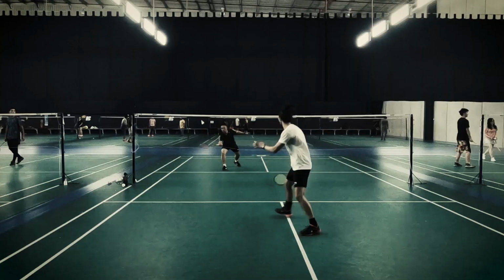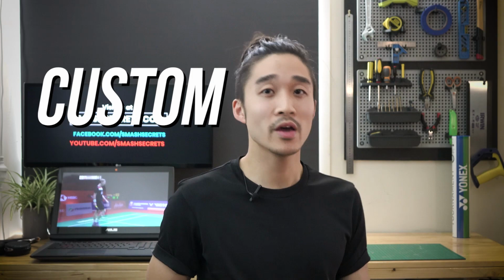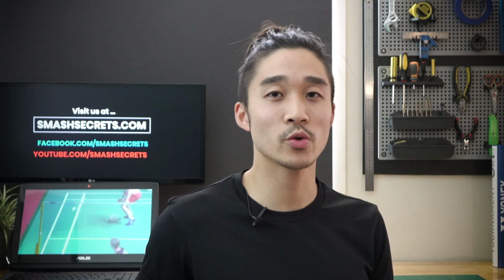Smash HARDER and FASTER with this custom badminton racquet - how to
Hey everyone! I made some modifications to an old racquet to make it into a custom smash racquet... for smashing. I used 3D printing and engineering to help and a black paint... I documented the process. enjoy!

Look out for the PERFECT SMASH PROGRAM... coming soon.